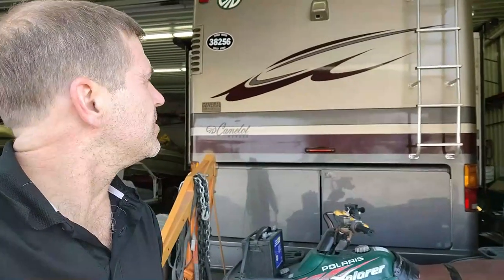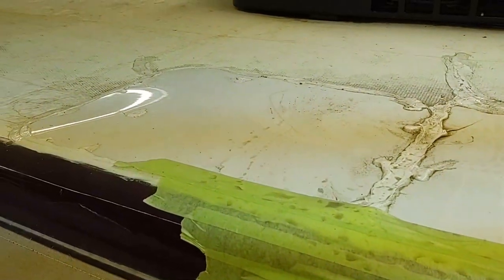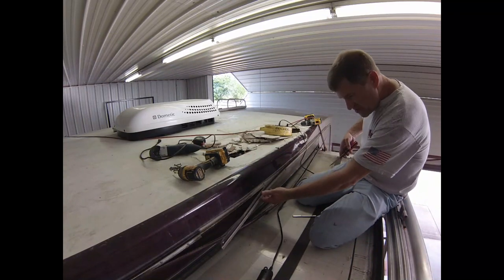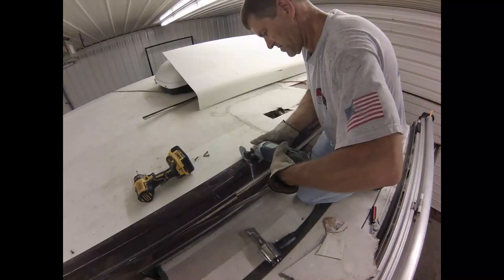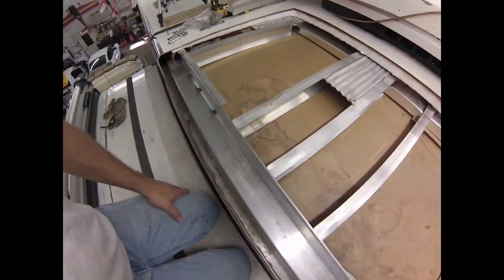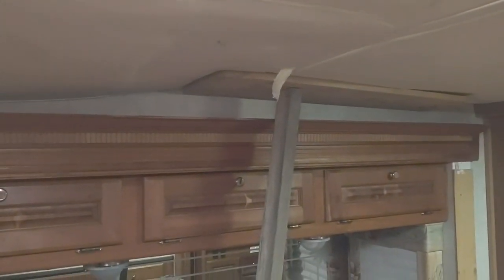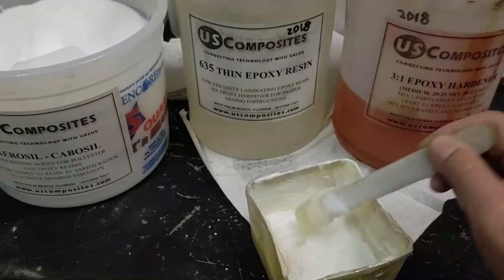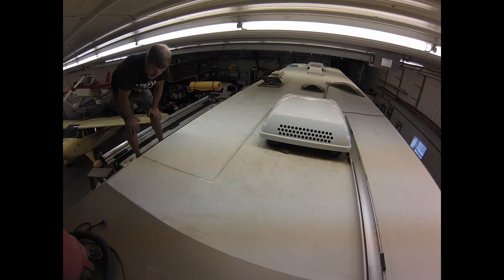Wrecked Monaco Camelot RV from Copart Rebuild..... Video 16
Rebuild video #16 of my 2004 wrecked Monaco Camelot purchased from Copart.  In this video I show how I fix a previous botched fiberglass roof repair  I have many more videos I need to catch up on, so subscribe to my channel to to follow along.